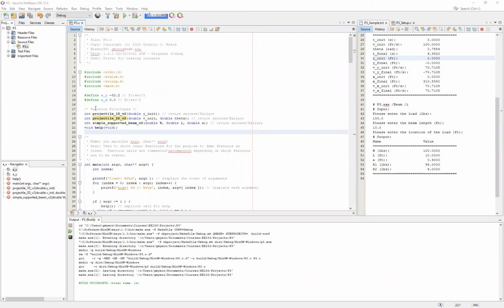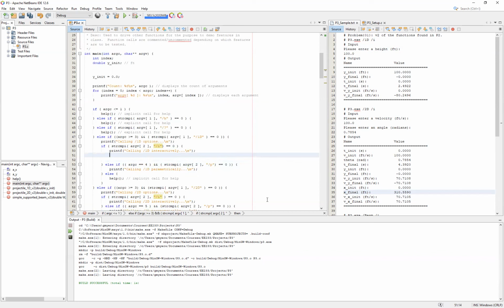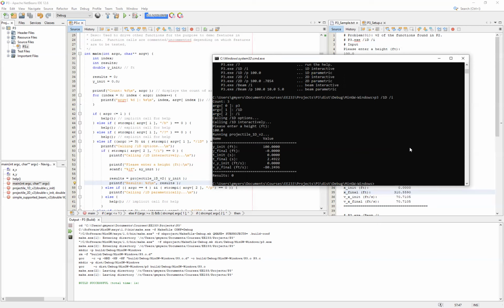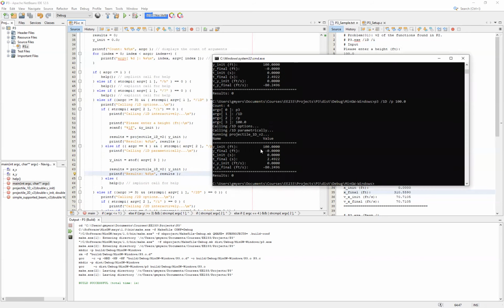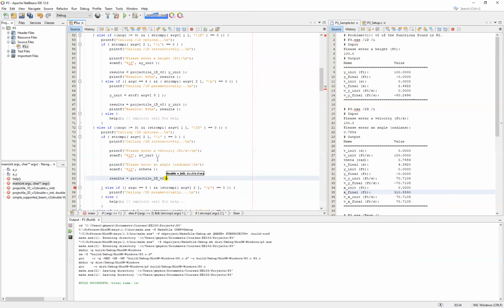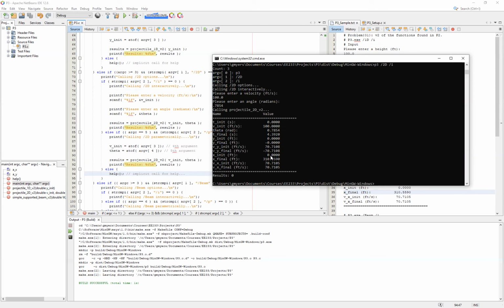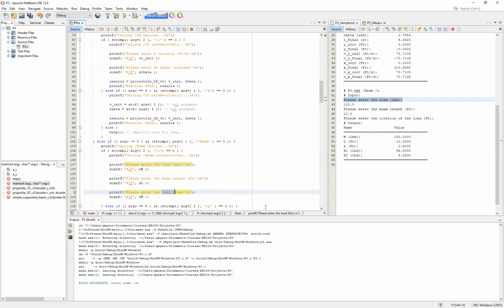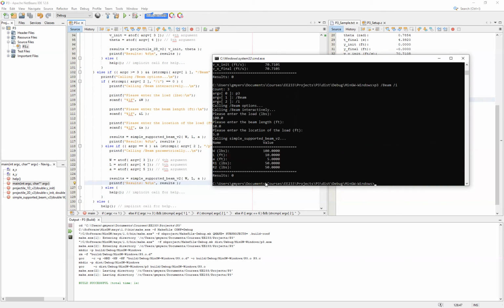Fundamentals_Demo (P3 Testing Functions)